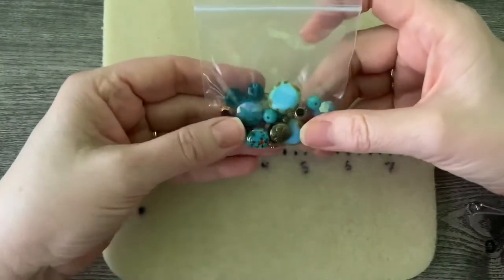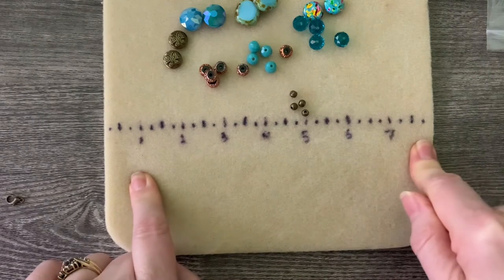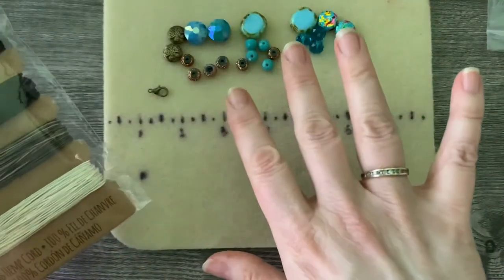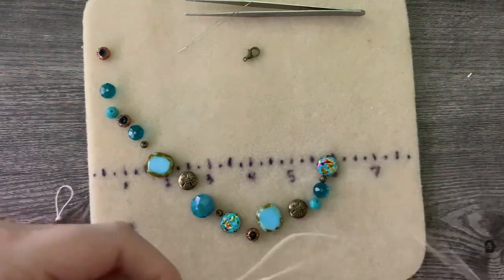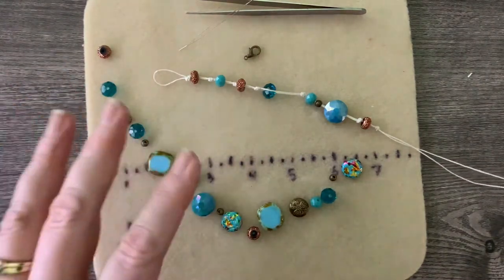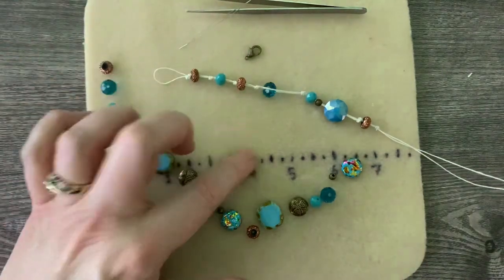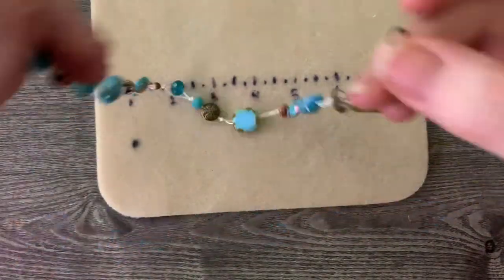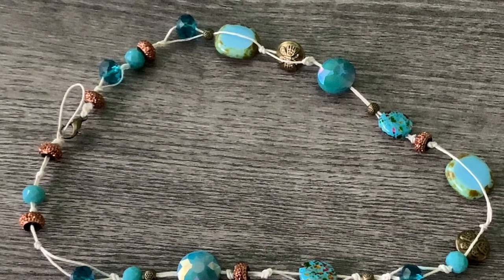Using Changing Tides Bead Mix from Kellie’s Bead Boutique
This easy necklace/wrap bracelet was made using the third bead mix from Kellie’s Bead Boutique.